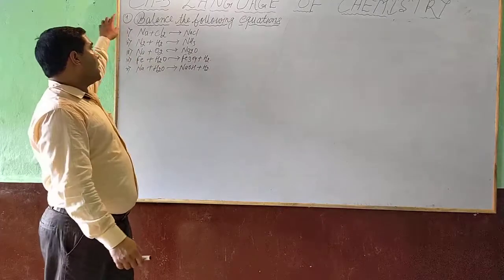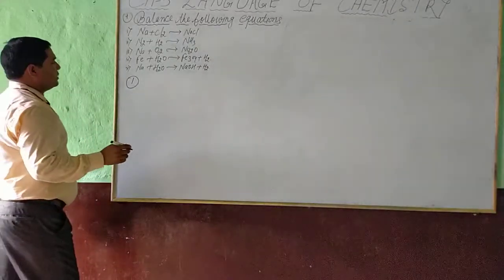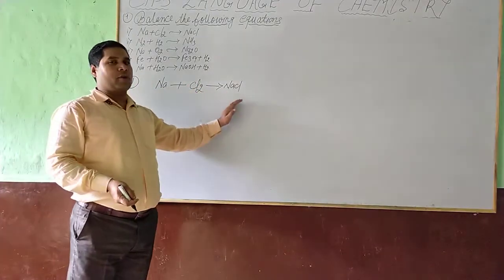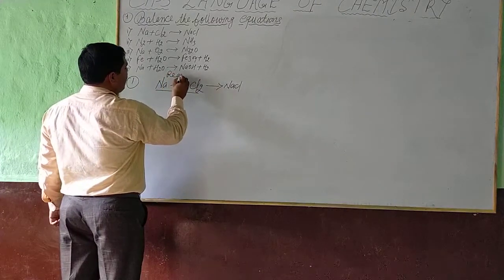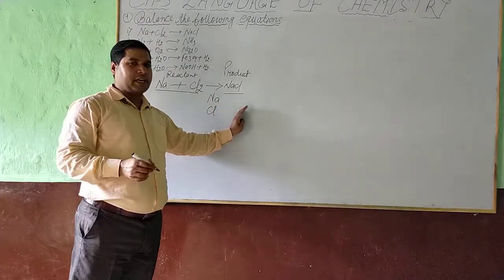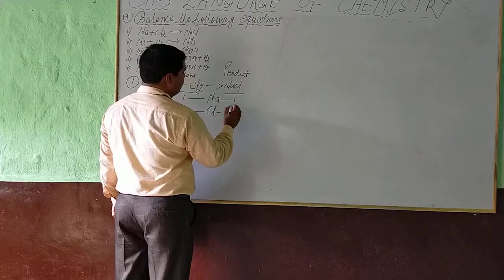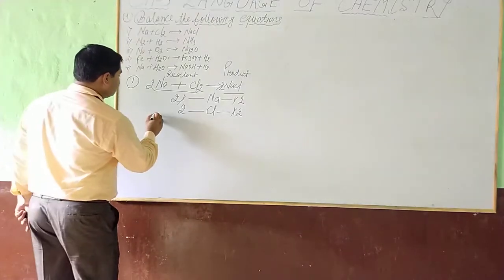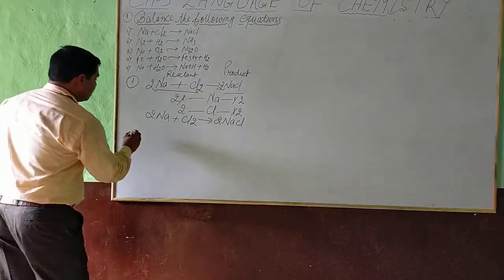Class-7 LANGUAGE OF CHEMISTRY.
Balance equation.